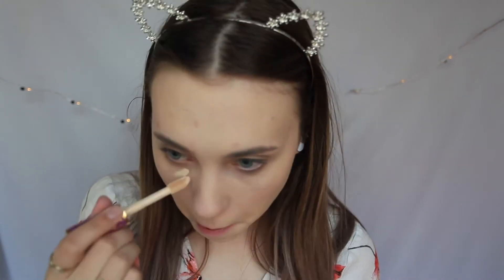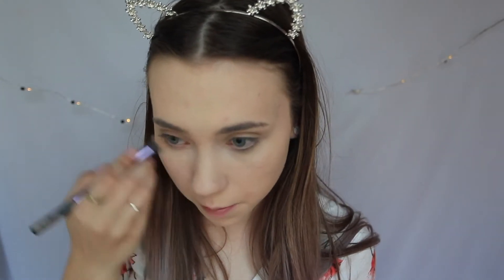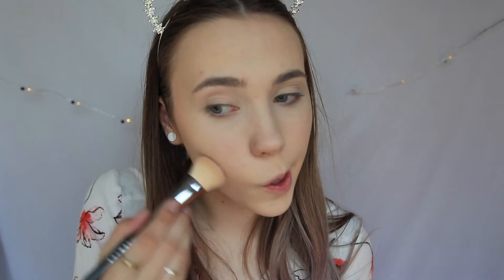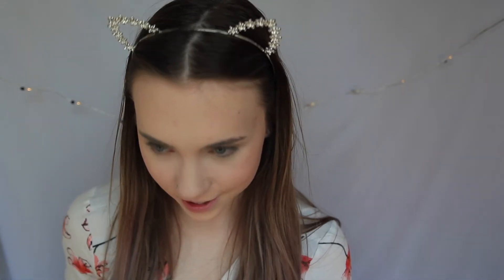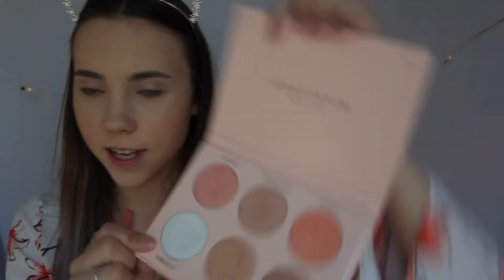Makeup & Chill - QCS Rant || Taylor Randell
Hey guys!! So today I just wanted to sit down and chat a bit with you guys, I’ve been super stressed lately so it feels good to sit down and just put some makeup on. I hope you guys enjoy!

PRODUCTS USED

Face:

NARS All Day Luminous Weightless Foundation - Light 3 Gobi
Youngblood Mineral Rice Setting Powder - Light
Kevyn Aucoin Medium Sculpting Powder
NYX Makeup Blush - Journey

Eyes:

BH Cosmetics Shaaanxo Palette
Savvy Long Wearing Eyeliner - Nude
IT Cosmetics Super Hero Mascara
Anastasia Beverly Hills Perfect Brow Pencil - Blonde
Australis Extender Lash & Brow

Lips:

Kevyn Aucoin Lip Pencil - Medium
Colourpop Lippie Stix Matte - Brink

BRUSHES USED

Face:

Beauty Blender
Vani-T Floating Crystal Contour Brush
Real Techniques Deluxe Crease Brush
Sigma Duo Fibre F50
Cover FX Cream Foundation Brush
Sigma Large Angled Contour F40
Bdellium Tools 940 Brush

Eyes:

Sigma Eyeshading E55
Sigma Short Shader E20
Napoleon Perdis Spoule

Equipment Used:

Canon 5D Mark II with a 17-40mm lens
iMovie
Azden High Performance SMZ-10 Microphone